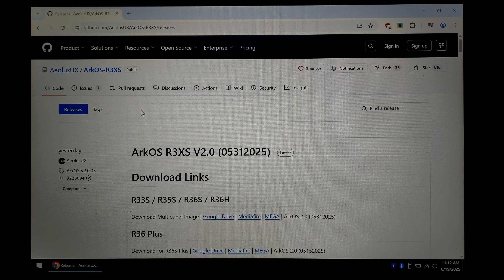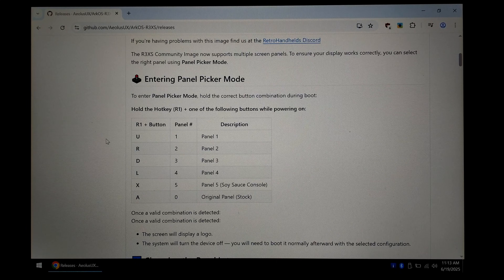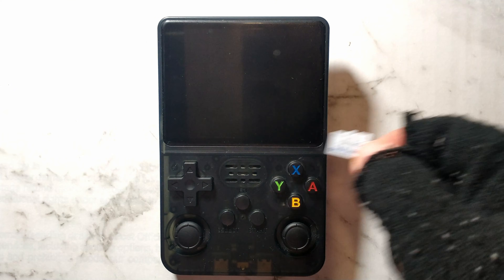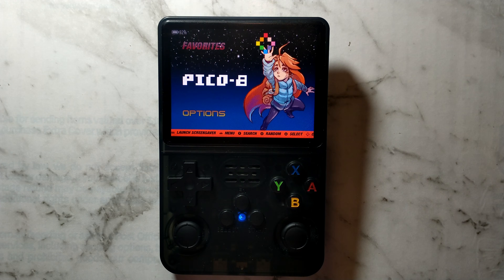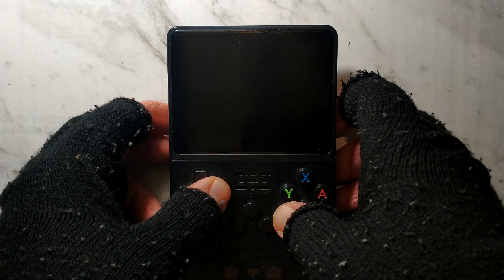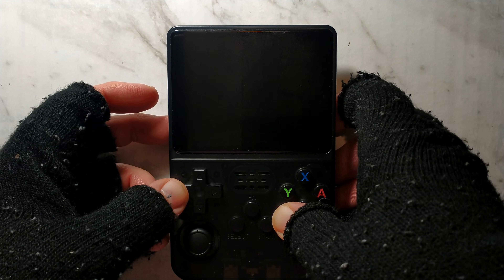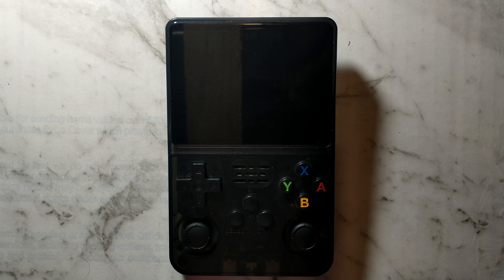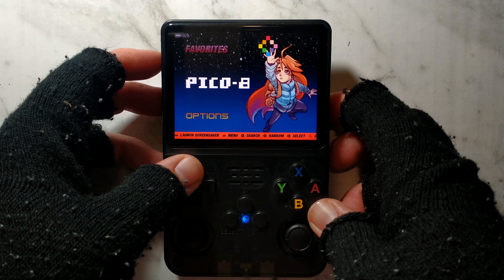ArkOS New Built in Screen Panel Picker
Just a quick look at the Built in Screen Panel Picker in the latest version of ArkOS

0:00 Overview
1:01 Initial Boot Setup
1:39 Changing Panel Types using Button Combos
3:00 Disable Panel Picker
3:30 Conclusion